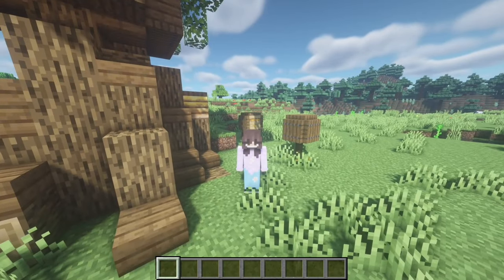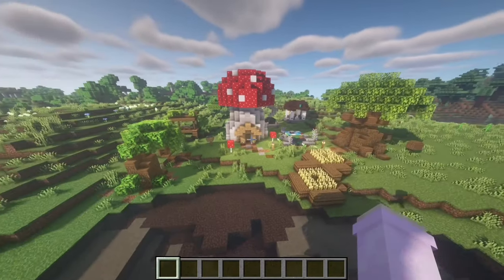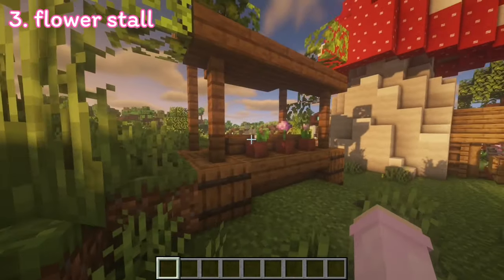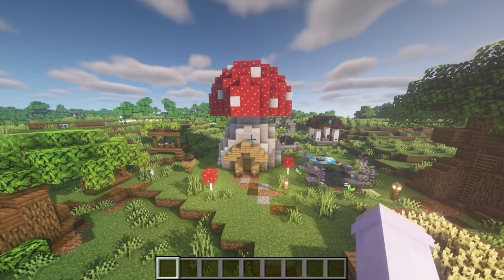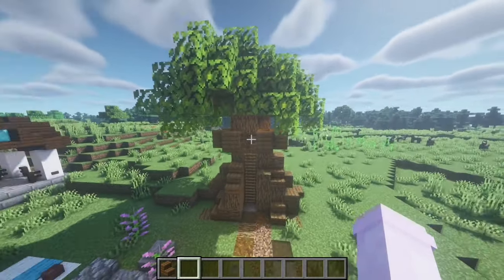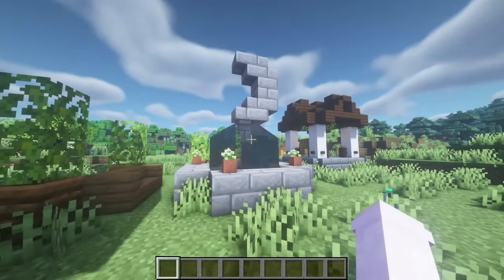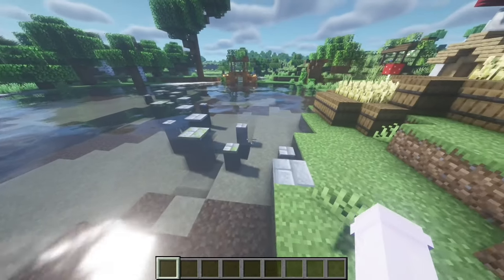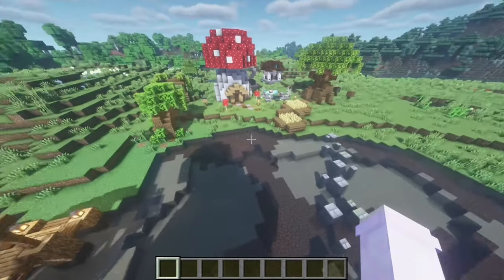15 Cottage Core Builds & Details You Should Add To Your Minecraft World!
hi guys! in this video i will give you guys 15 easy cottage core themed builds & details :)) i hope you'll enjoy hehe.

hey! i'm chickenchats and i am a minecraft youtuber & streamer. i post one youtube video every saturday (atleast i try to LMAO) at 7pm CET. i stream twice a week on twitch every tuesday and thursday at 7pm CET. on tuesdays i do short just chatting streams and on thursdays i do gaming streams for about 1 hour and 30 minutes. i try to post daily tiktoks too :) if you liked this video you might like to check out some of my other socials, thank you and have a nice day! you're appreciated and loved :))

here are a few cute cottage core vibe playlists i found on spotify :)